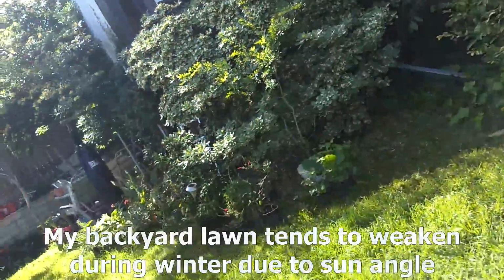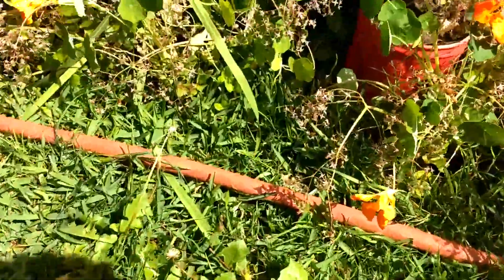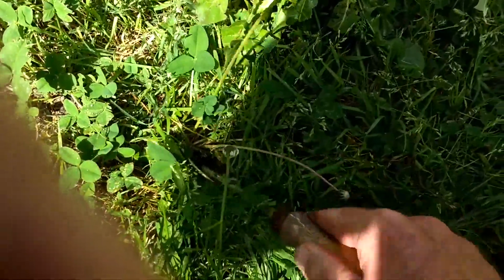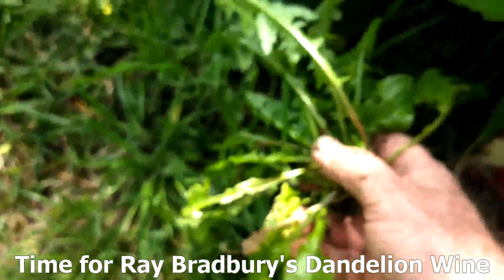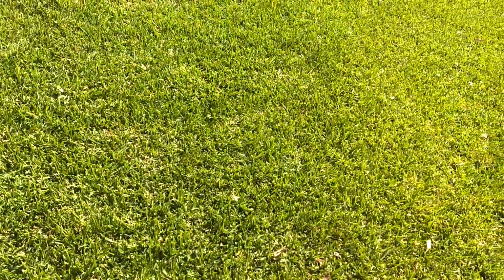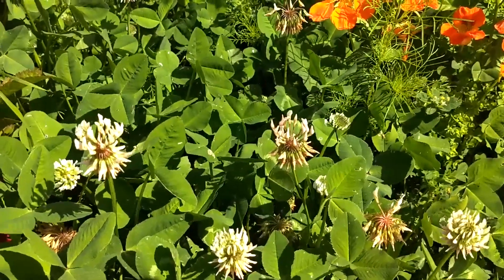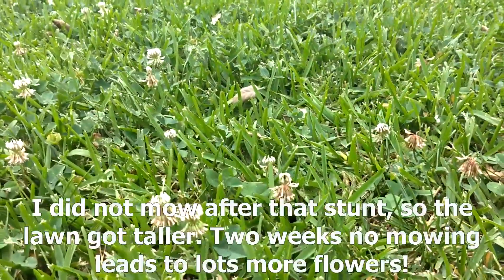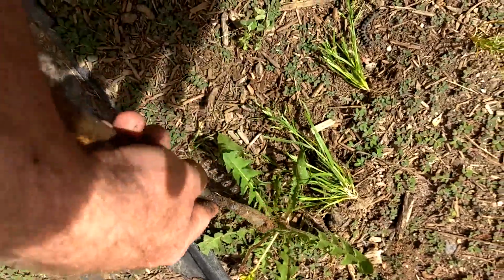Spring Time Brings Dandelions - Control Them Without Herbicides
This time of year is key for organic lawn care. You need to get rid of those dandelions NOW. Once establised they can spread and grow large. Once they get those deep tap roots well-established, they are harder to eradicate. My backyard lawn tends to weaken during winter due to sun angle. The sun is so low that the lawn goes dormant and it gets muddy. Also, I have not done a heavy clover replacement regimen back here. That means spring time brings dandelions. The backyard lawn is just not as vigorous, so it needs help competing. If you aren't feeling vigorous, then make sure to at least pluck the seed heads. Plucking the seed heads at least keeps you from losing more ground. That means you will need a weed fork. Eventually, you are going to need to exercise some elbow grease. The backyard lawn is very vulnerable to dandelions with so little clover in it. Dandelions are strong growers once established. Clover is also a strong grower though and helps the lawn compete. Happy Weed Forking!